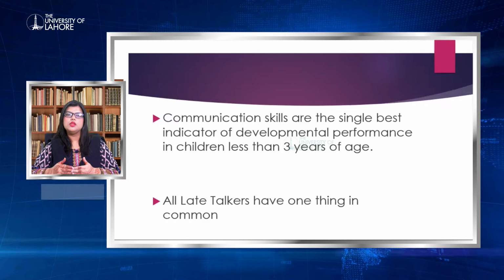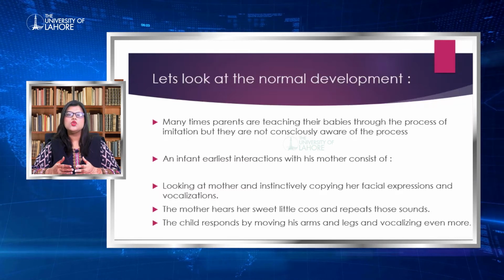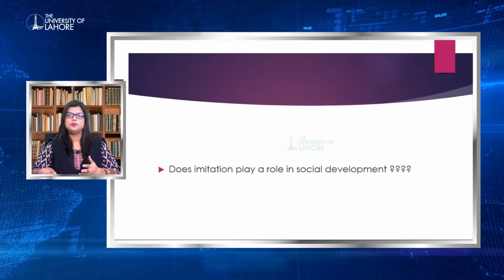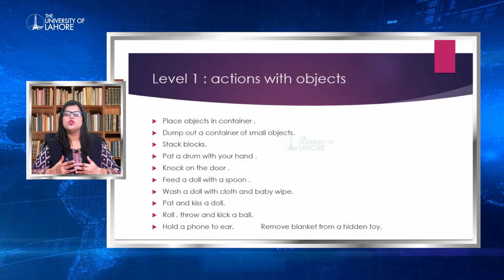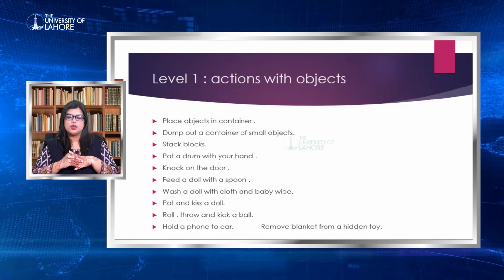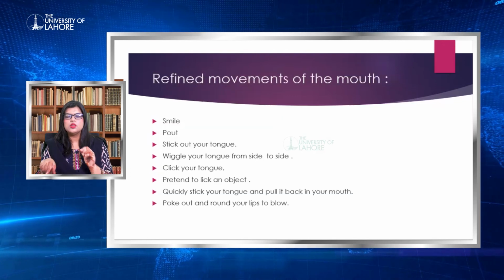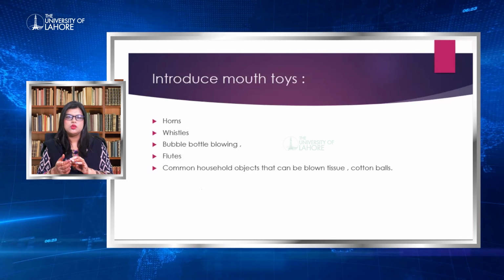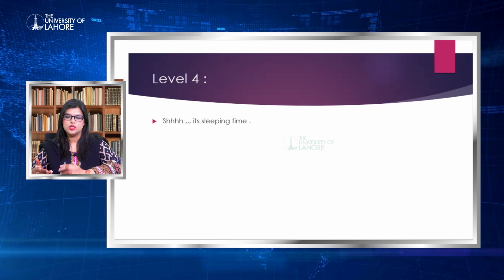Assessment of Imitation Skill(Pre Verbal Skill) - Khadija Saleem Speech & Language Pathologist, FAHS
Intervention for developing pre-verbal skills.